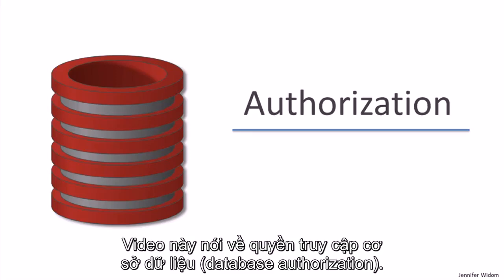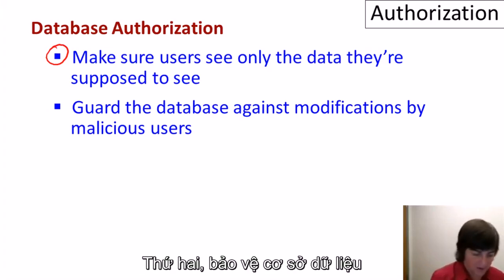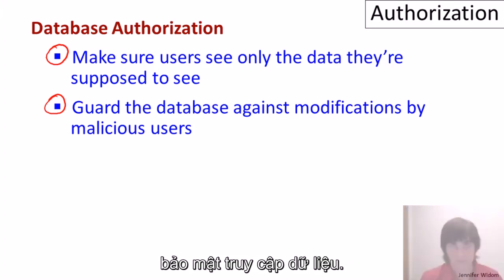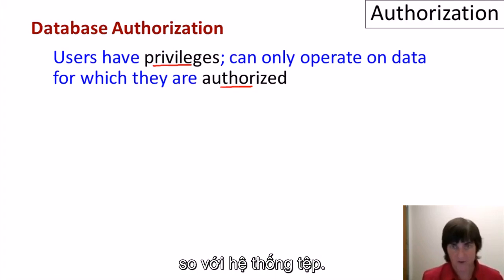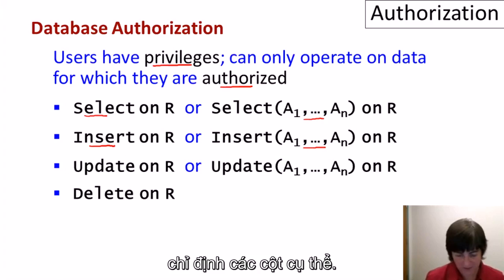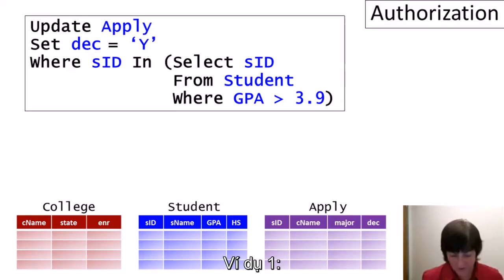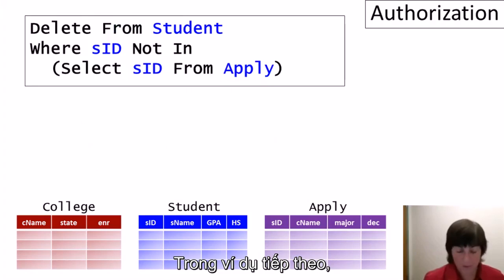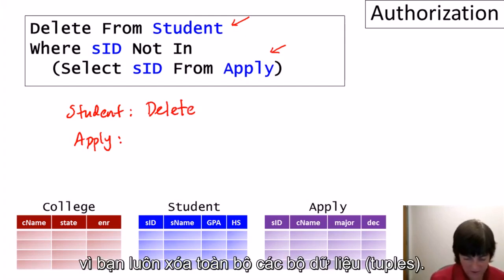Giới thiệu về phân quyền trong Cơ sở dữ liệu (Database Authorization) - Phần 1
Video giới thiệu  về
-Phân quyền trên CSDL;
- Các loại quyền trên bảng: Select | Insert | Update | Delete
- Các ví dụ để biết cần các quyền gì trên bảng